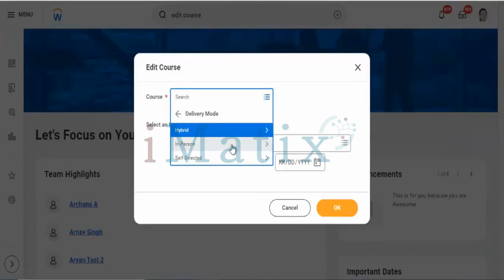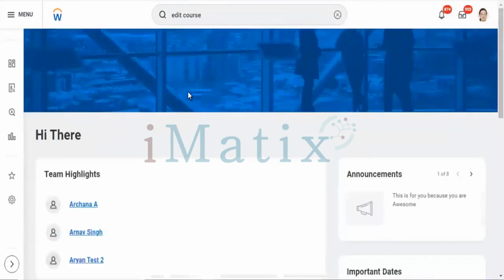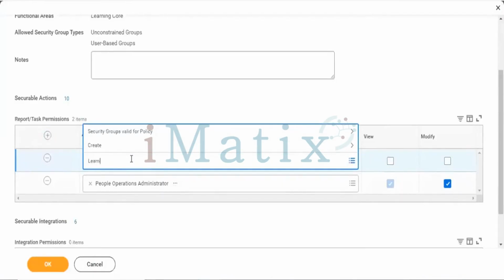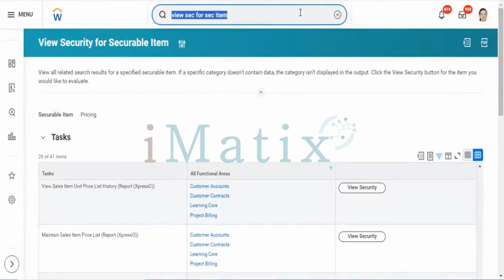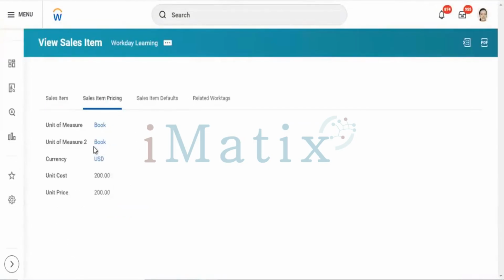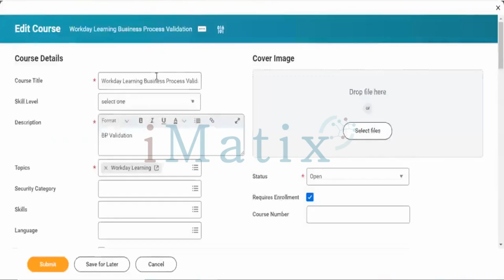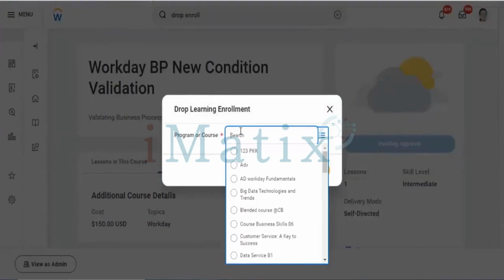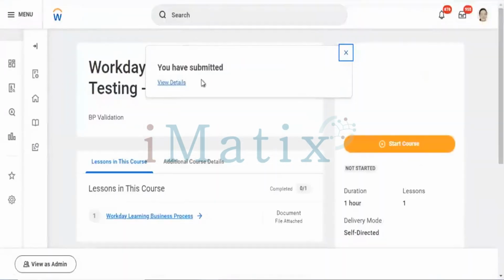Learning Business Process in Workday LMS | Workday LMS Training | iMatix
Welcome to our full guide on how to learn about business processes in Workday LMS! 🚀  If you work in HR, are an LMS admin, or are a learner, you need to know how to use Workday LMS for effective training and development. 📊📚

 In this video, you'll learn:

✅ What Business Processes are in Workday LMS and why they are important;
✅ How to set up and manage Business Processes so that workflows run smoothly; and
✅ The best ways to design processes that focus on learners.  How to get the most out of your LMS by using business processes

 Why pick iMatix for Workday LMS training?

Instructors who are experts in their fields and have worked in them
Video tutorials that are easy to understand and useful
You can use special resources and get help from the community.

Use iMatix and Workday LMS to make your learning journey even better! 👍💬

Explore More

Workday LMS
Workday Learning Management System
Workday Business Process
Business Process Configuration
Workday Learning Paths
Workday Course Management
Workday LMS Admin
Learning Management System Workday
Workday LMS Features
Workday LMS Configuration
Workday LMS Best Practices
Workday Compliance Training
Workday Certification Training
Workday Training Videos
Workday LMS User Guide
Workday LMS Reporting
Workday Learning Analytics
Workday LMS Integration
Workday LMS Support
Workday Learning Modules
Workday LMS Dashboard
Workday Skill Tracking
Workday Learning Experience
Workday Business Workflow